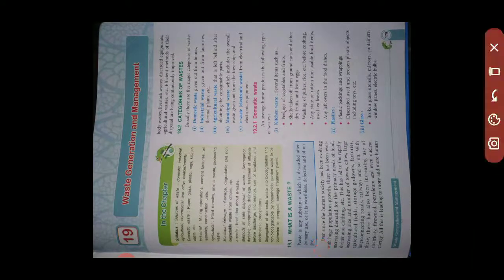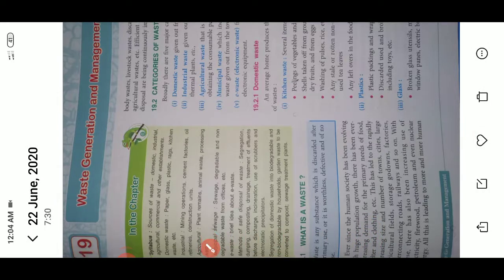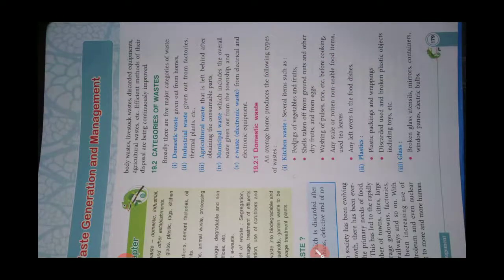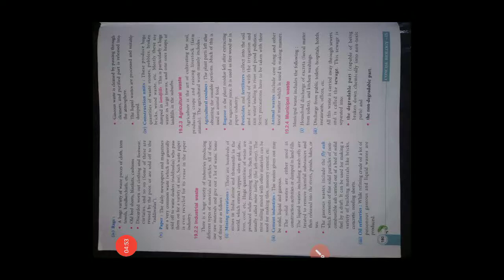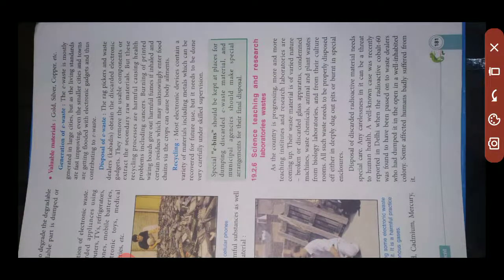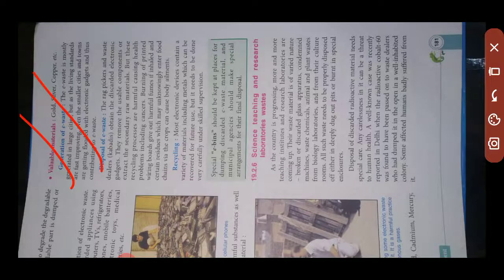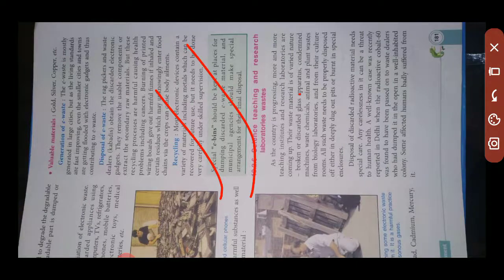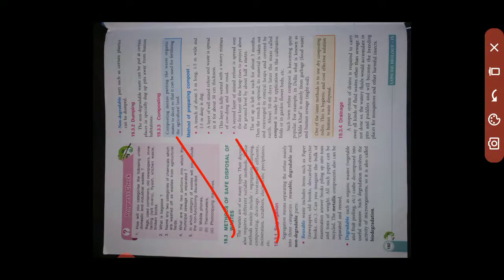Waste generation and management